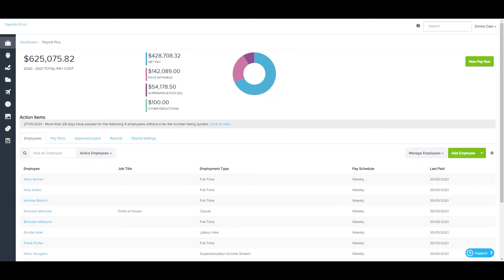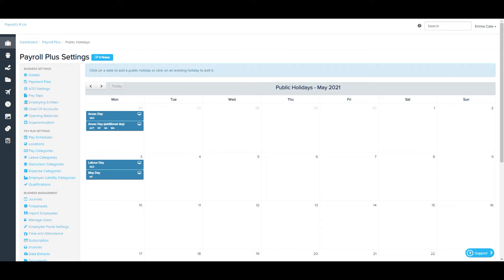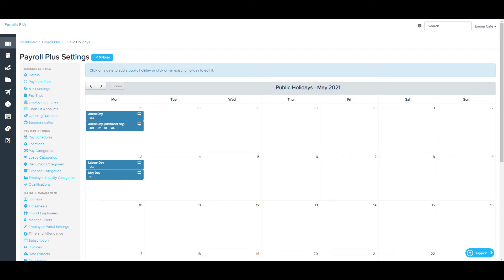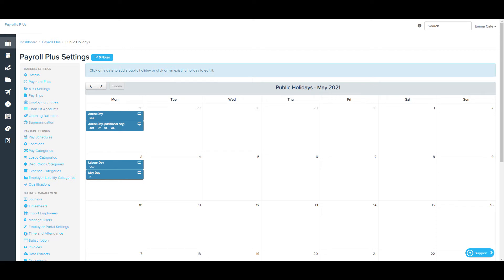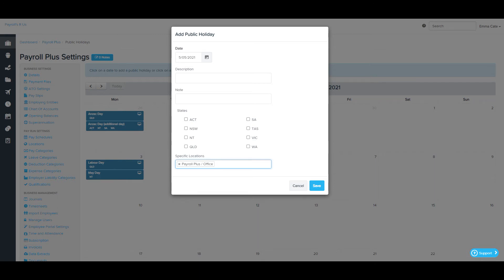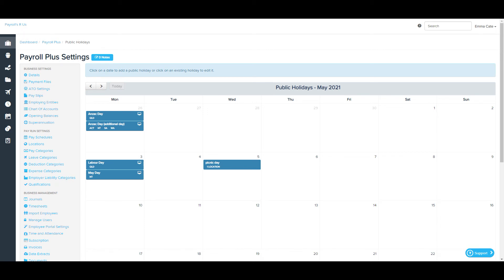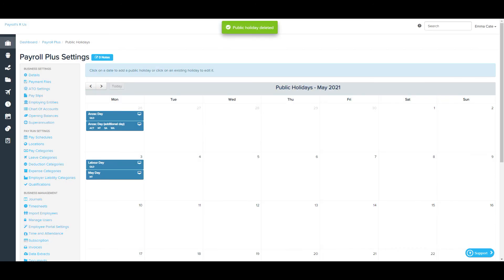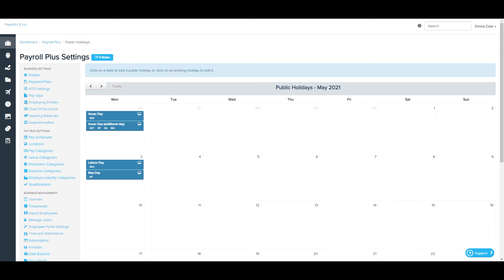Business Management - Public Holidays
Up to date State and Federal public holidays are automatically provided in each business.